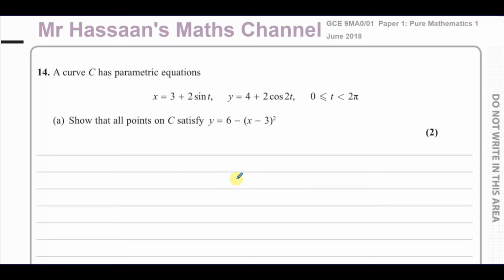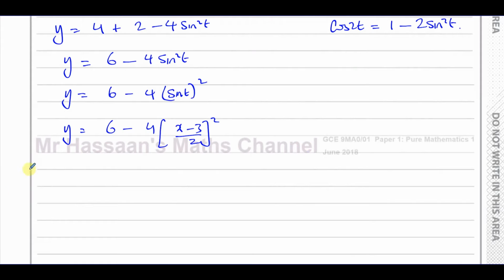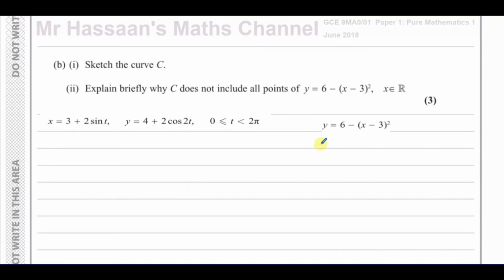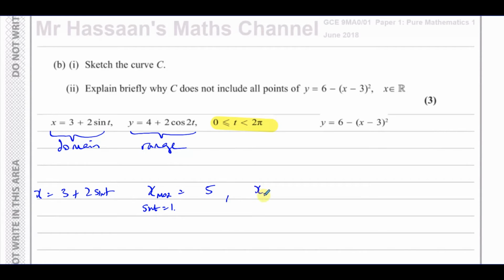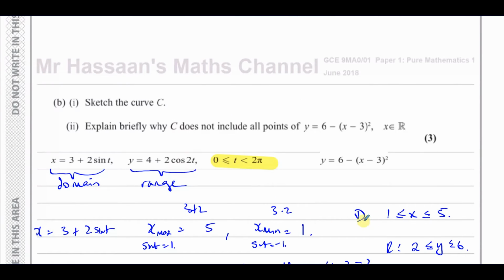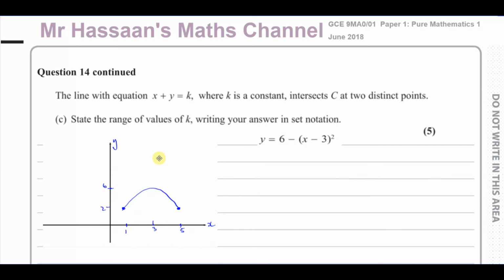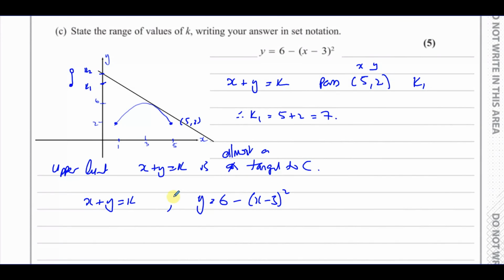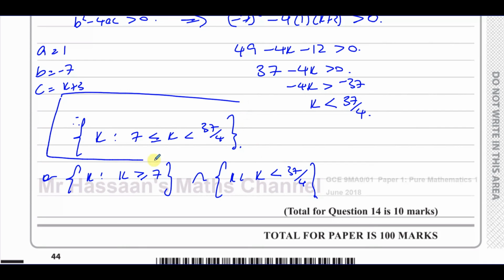[P4], Edexcel, (GCE), 9MA0/01, A2, (UK), June 2018, Q14,Parametric Equations, Domain, Range